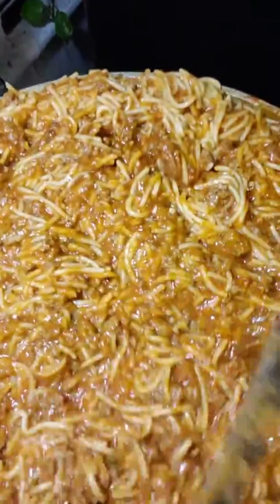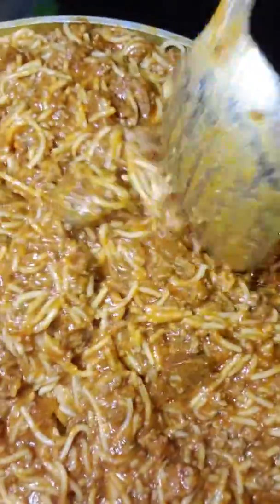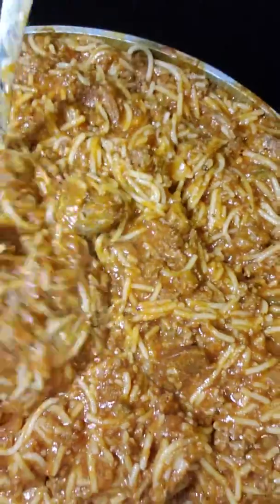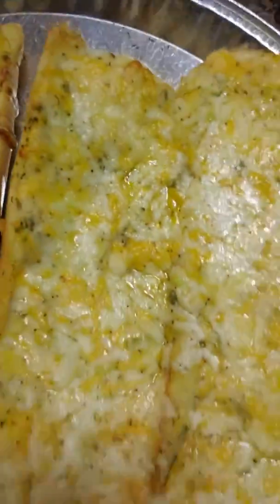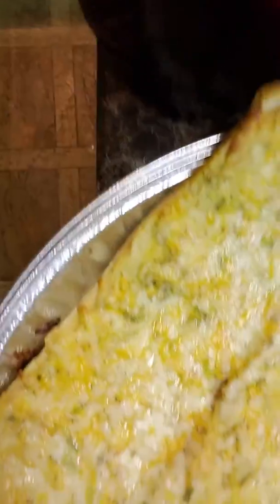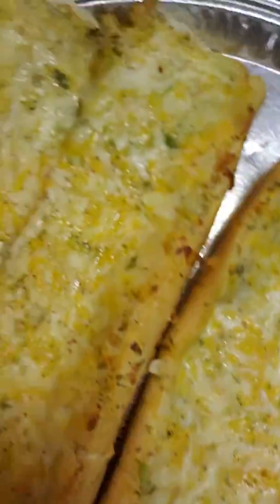Almost done with that delicious cheesy garlic bread and spaghetti!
Gail's good eats!